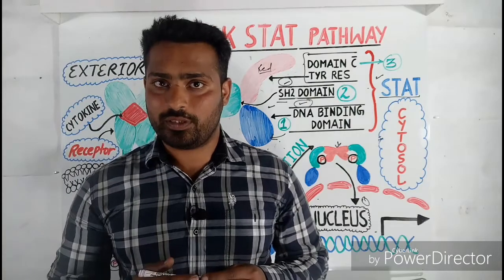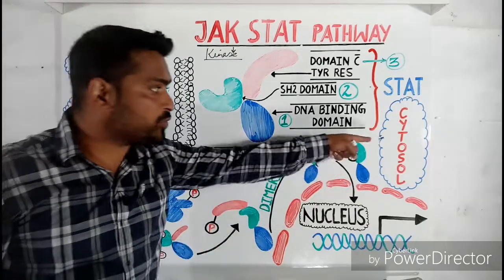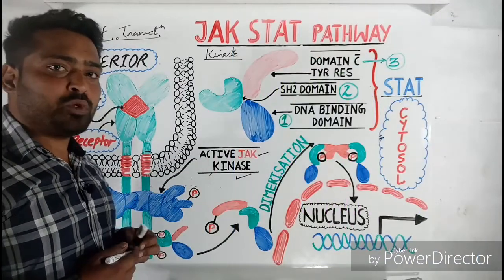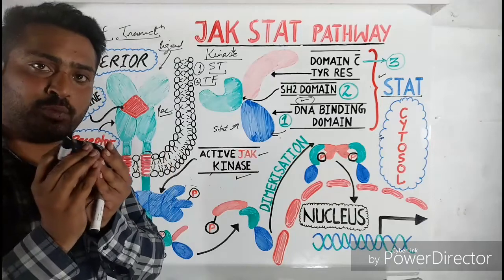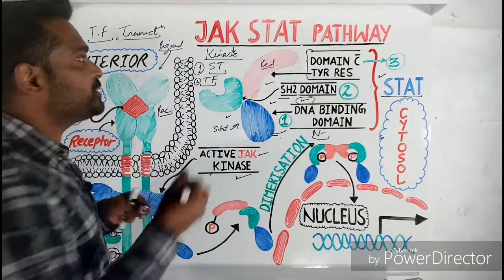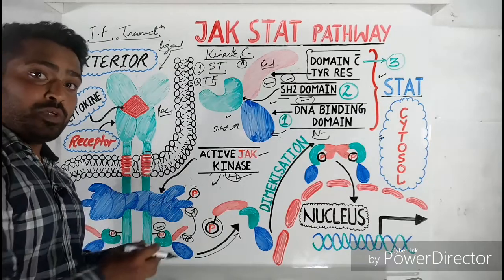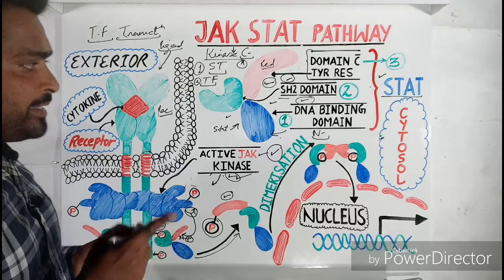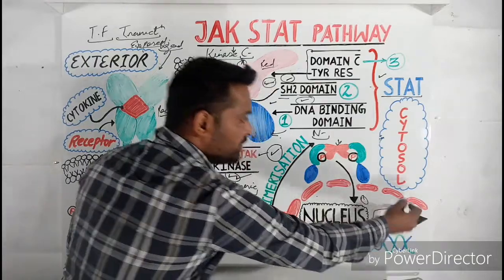JAK STAT Pathway | Receptor Tyrosine Kinases (RTK)